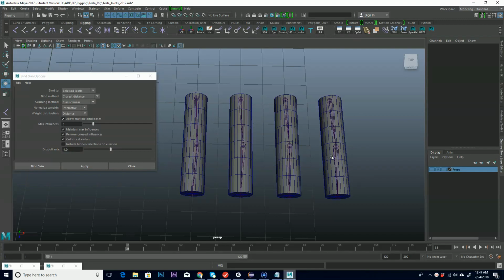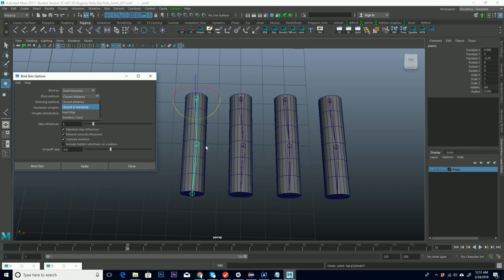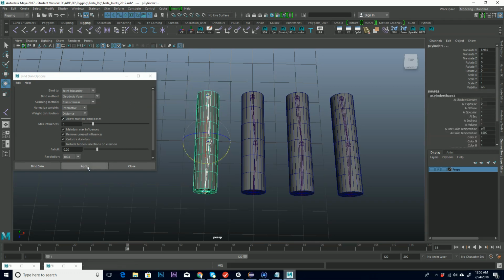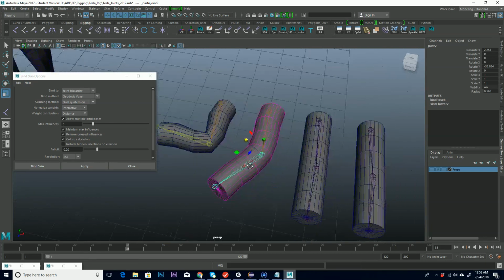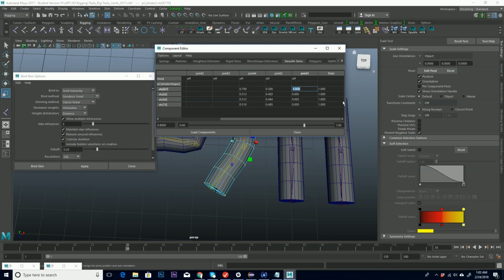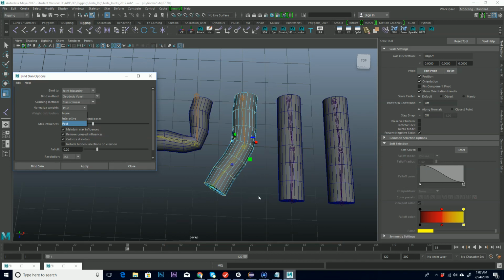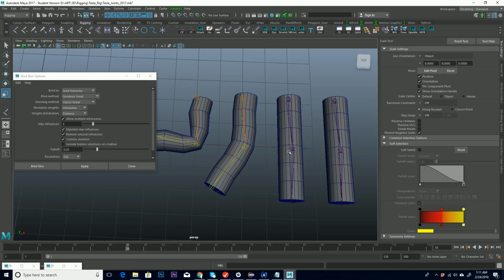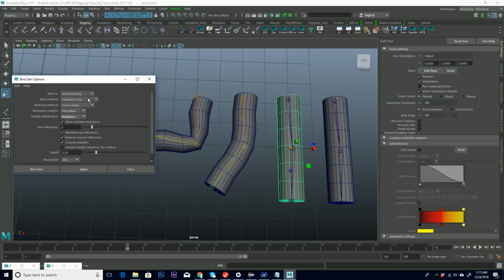Character Rigging for Beginners Part 2.1: Bind Skin Tool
This tutorial describes, in detail, the Bind Skin Tool.  This is for beginners who have never used the Bind Skin Tool or those unfamiliar with the Bind Skin Tool and it's many different settings.  Also shows the difference between a Linear Bind Method and a Dual Quaternian Bind Method.